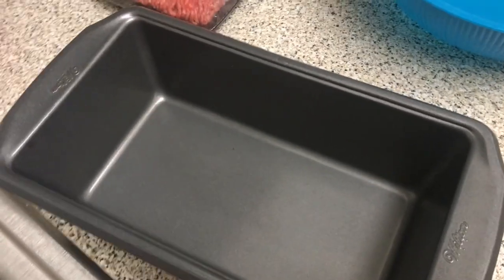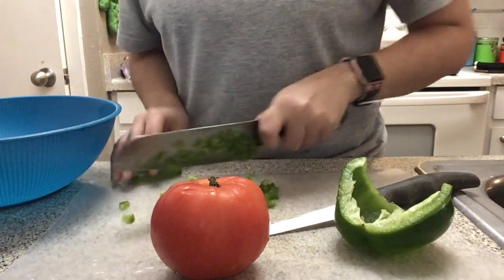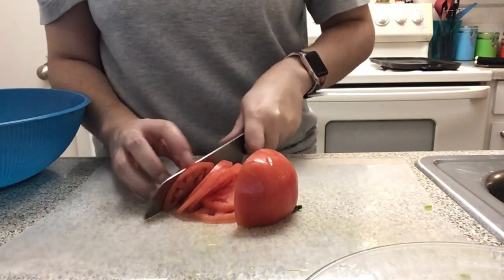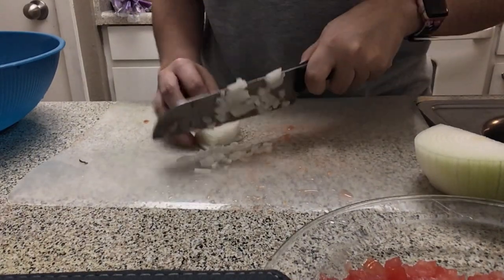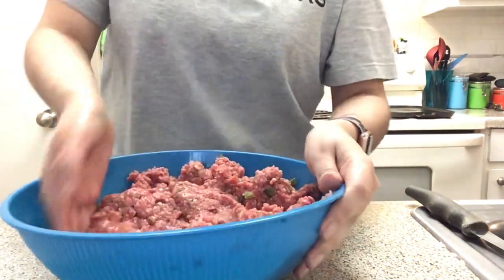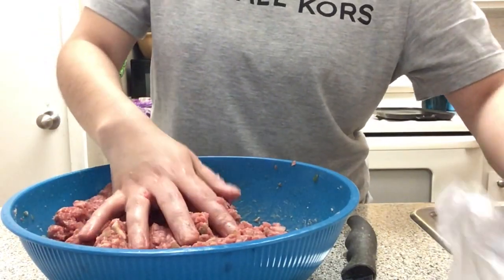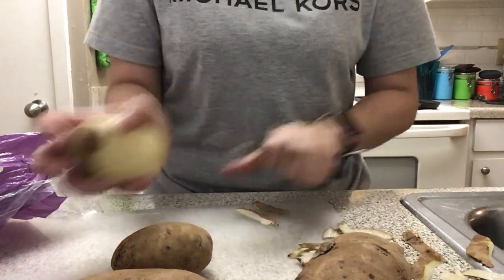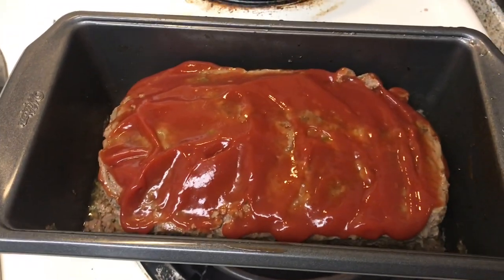Cooking with EmmaViz I Homemade Meat Loaf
Hey my loves, hope you enjoyed today's video♥
Hi my name is Emma and I'm from Dallas Tx. I’m a new YouTuber hoping to grow. On my channel you will find basically a little bit of everything, I'm wanting to do it all lol. Makeup tutorials, family vlogs, challenges, cooking and more. You name it I'll try it lol. I'm a super proud mom of two beautiful kids❤️💙 Hope to have you join my fam!

BOXYCHARM *(I do not receive commissions if you use this code)*

MEAT LOAF RECIPE

1 ½ - 2 pounds ground beef

2 eggs

1 small onion, chopped

1 bell pepper, chopped

1 tomato, chopped

4-6 crackers or about 1 cup of bread crumbs

Ketchup to taste and top

In a large bowl, combine the beef, egg, onion, bell pepper, tomato and bread OR cracker crumbs. Season with salt, pepper, and garlic powder to taste and place in a lightly greased 5x9 inch loaf pan, OR form into a loaf and place in a lightly greased 9x13 inch baking dish.

Bake at 350 degrees F (175 degrees C) for 1 hour 15 to 30 minutes